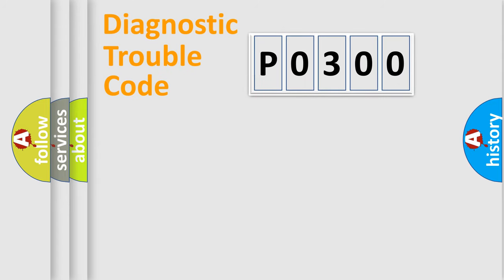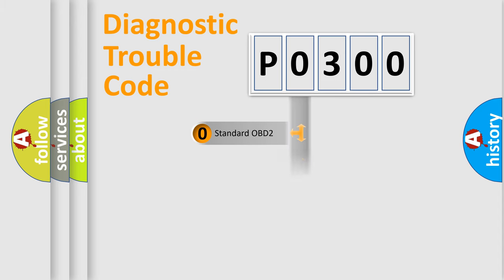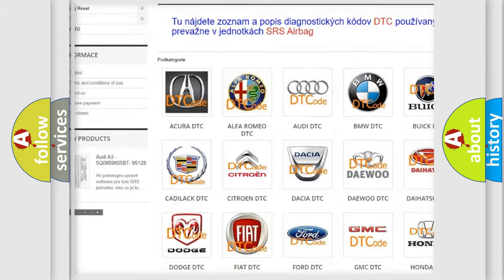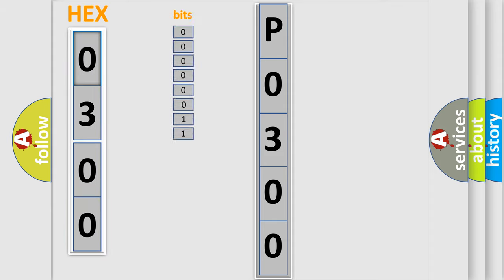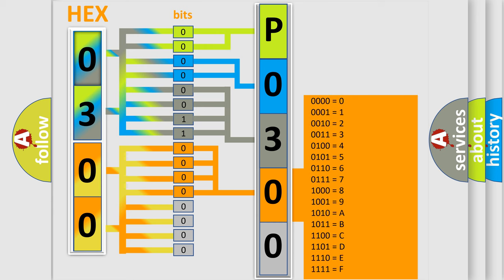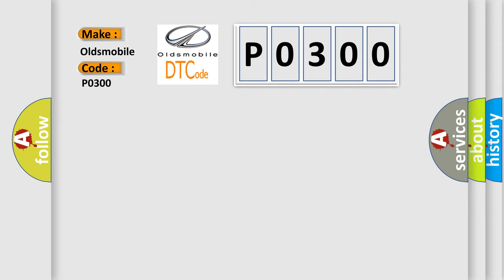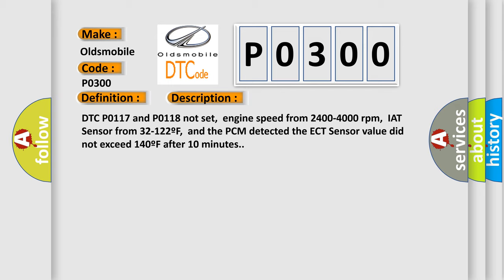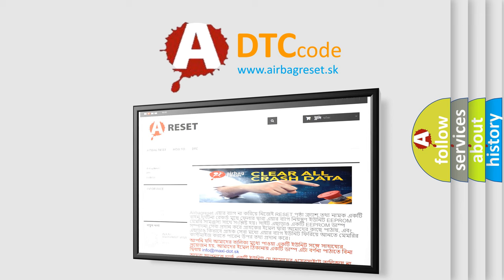DTC Oldsmobile P0300 Short Explanation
Contents:
0:21 Basic DTC analysis according to OBD2 protocol standard.
1:48 Insight into programming
2:58 A diagnostically understandable description of the Diagnostic Trouble Code
3:05 Basic error definition

Make:
Oldsmobile
Code:
P0300
Definition:
Closed Loop Temperature Not Reached
Description:
DTC P0117 and P0118 not set,engine speed from 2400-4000 rpm,IAT Sensor from 32-122ºF,and the PCM detected the ECT Sensor value did not exceed 140ºF after 10 minutes.
Cause:
Check the operation of the thermostat (it may be stuck open)Inspect for low coolant level or for an incorrect coolant mixtureECT Sensor is damaged or it has failed.